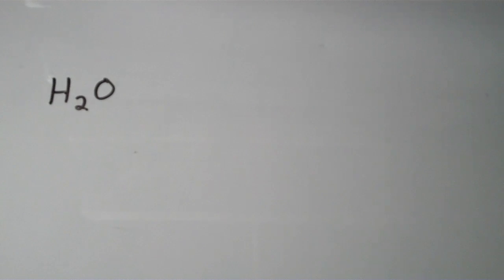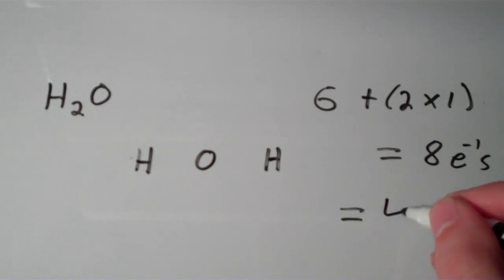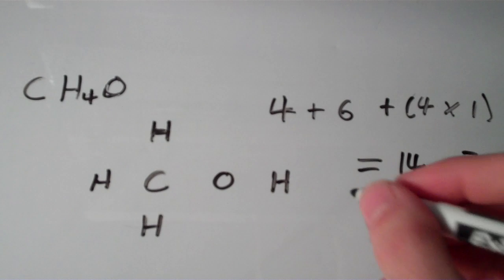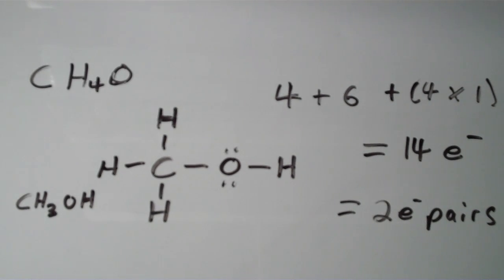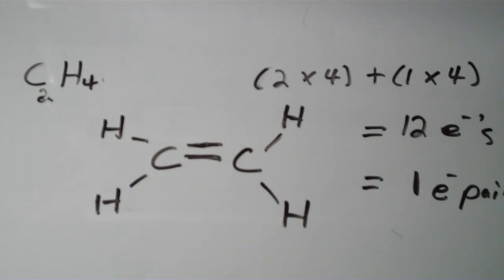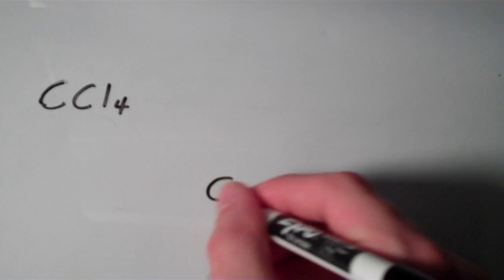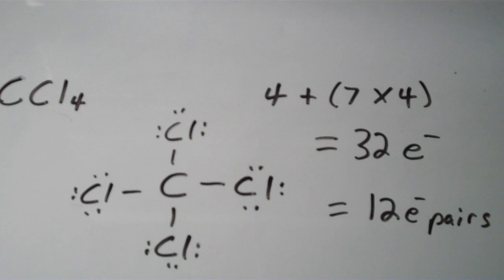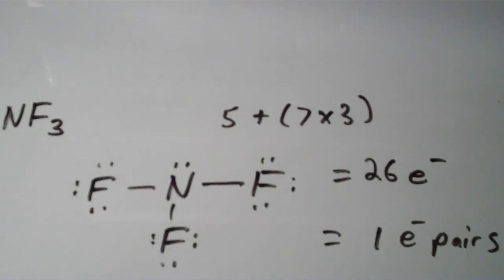Lewis Theory VII: Practice with Lewis Structures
In this video, I go through a few simple Lewis structures, using the method discussed in the previous videos on Lewis Theory.